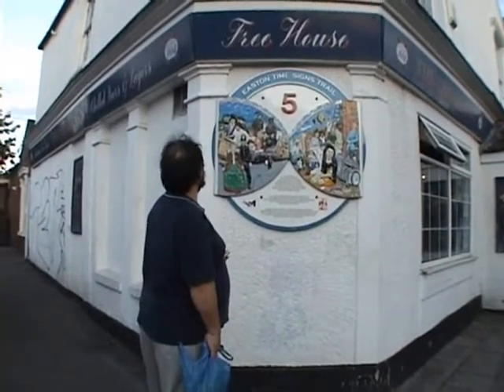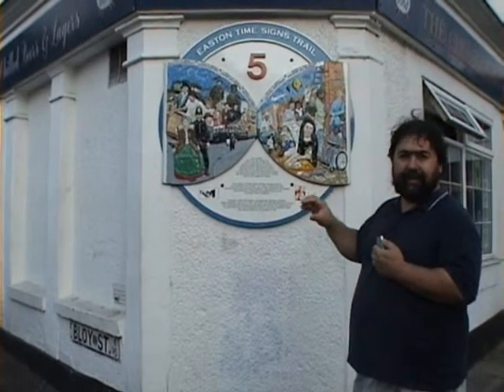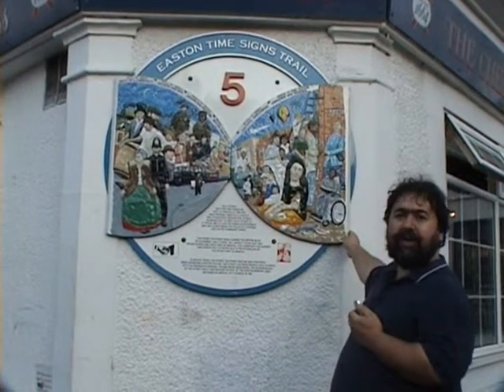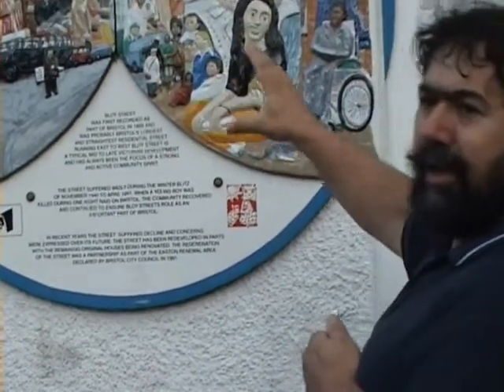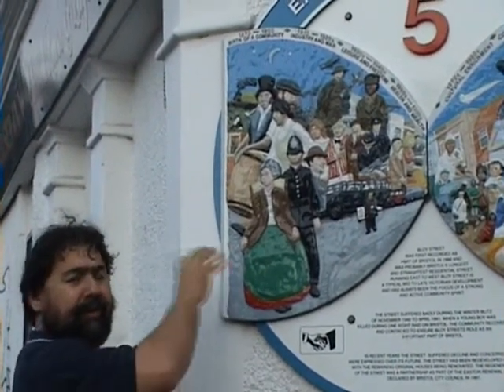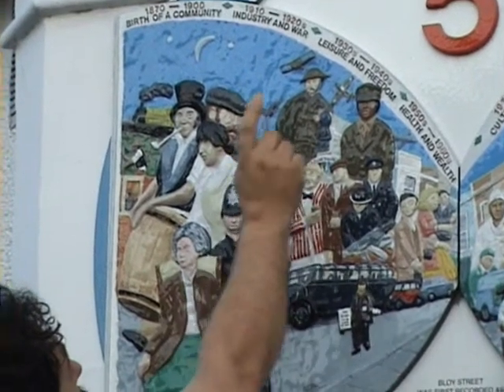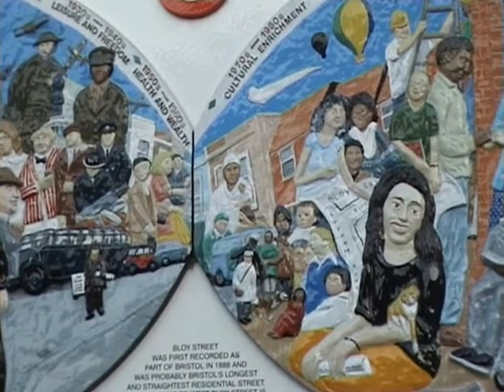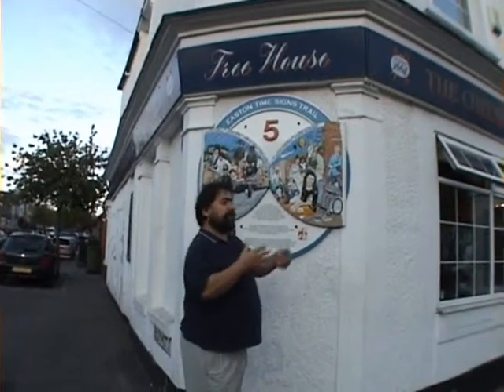Living Easton Time Sign Plaques Bloy Street Plaque 060909